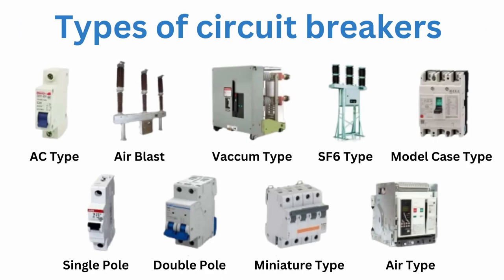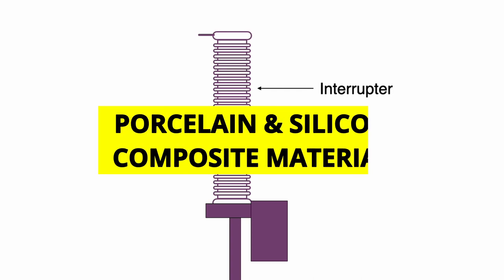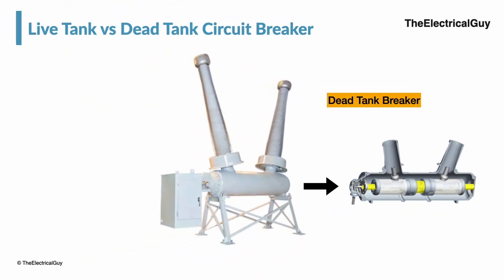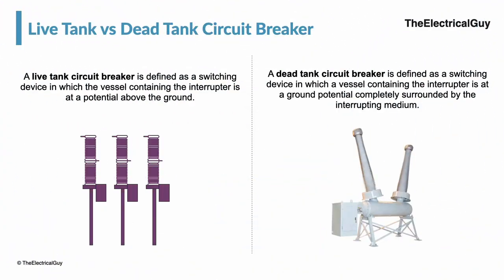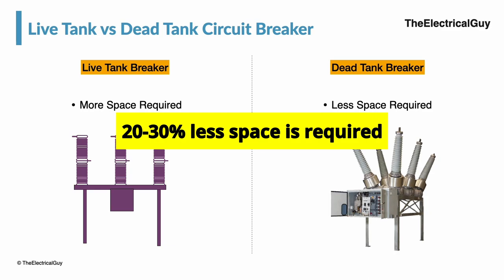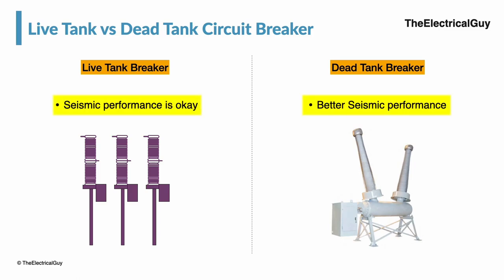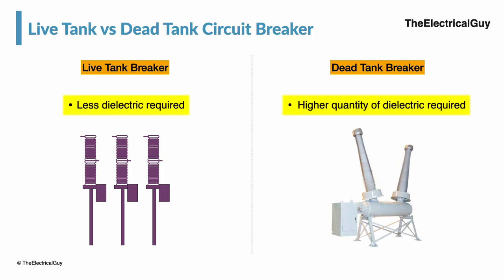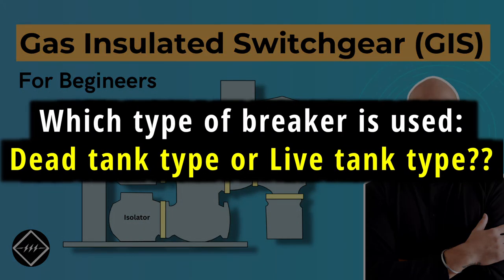Live tank vs Dead tank circuit breaker | Comparison | TheElectricalGuy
In this video, I'm comparing live tank circuit breakers and dead tank circuit breakers. The video provides practical comparison of live and dead tank circuit breaker which will help you understand the criteria for selecting one breaker over another.

You can also join the course using our mobile app -